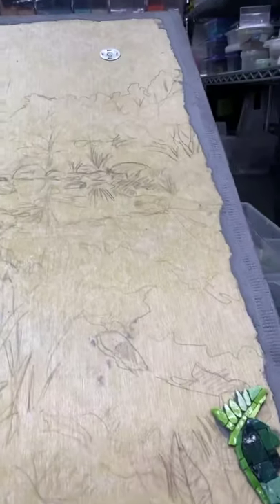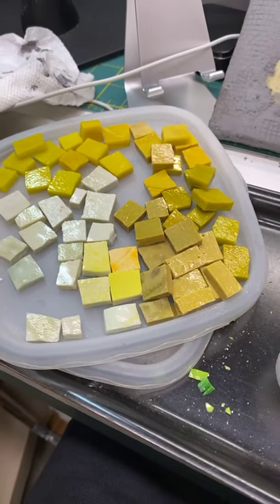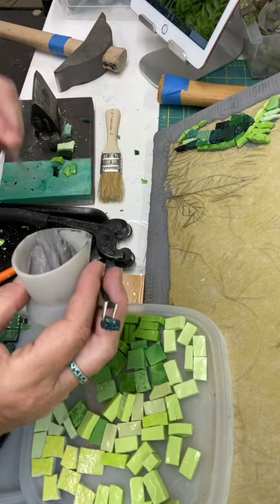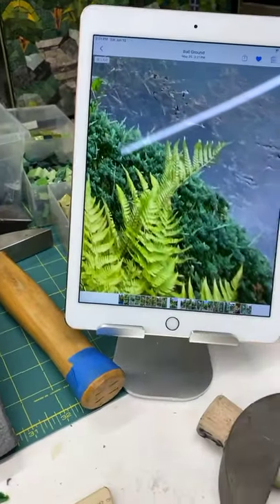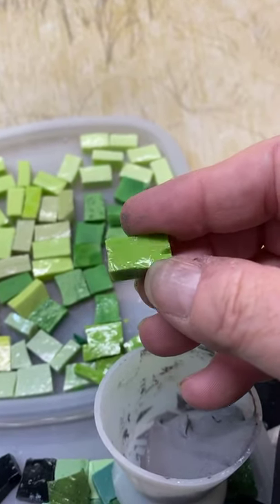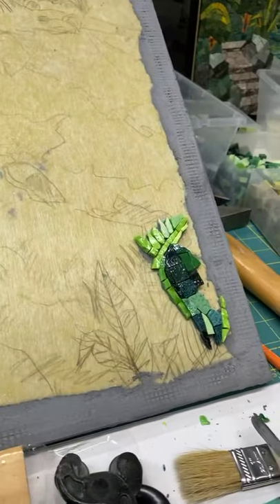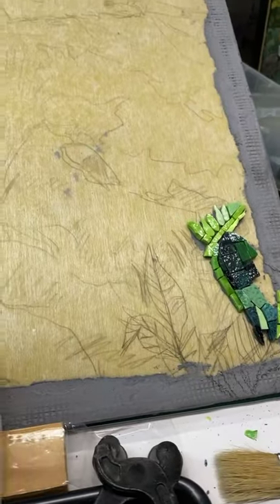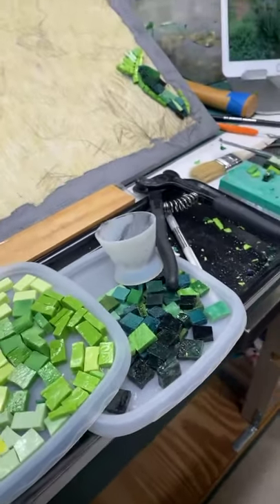Smalti mosaic using thinset instructional. Including studio setup.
Working with Italian and Mexican smalti and Laticrete Platinum 254 thinset on Hydroban board.